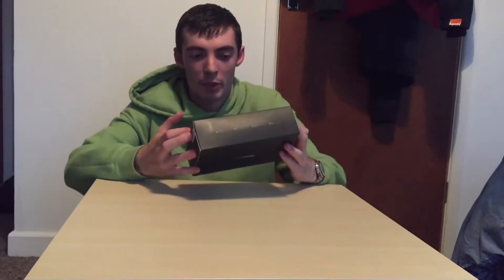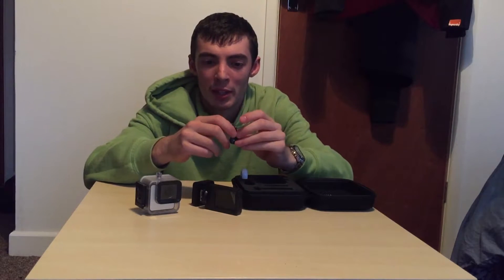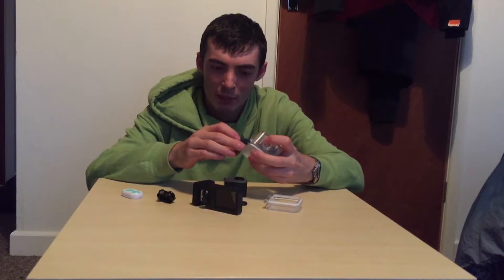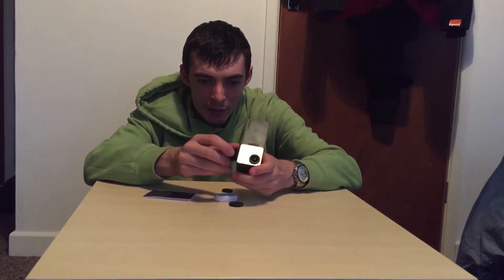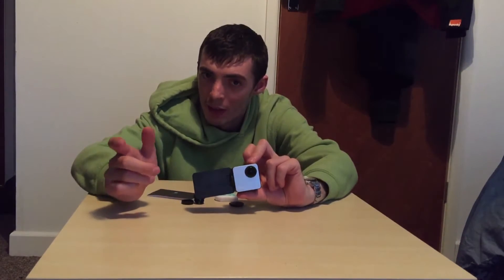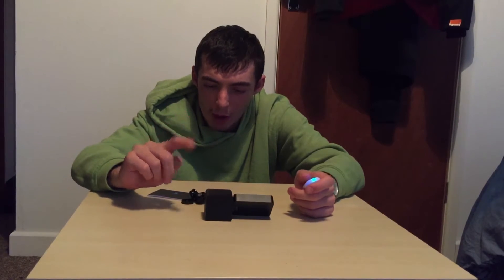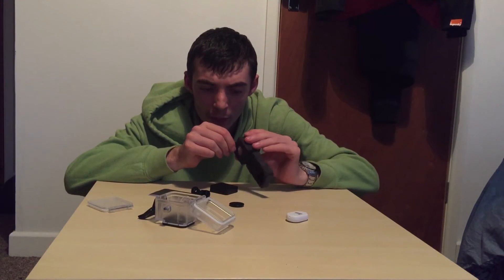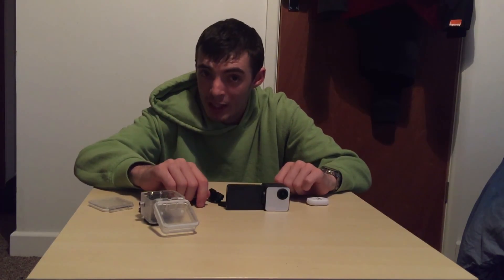Mokacam - The worlds smallest 4K camera - Simply Reviews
Today we have an unboxing of the Mokacam -  The worlds smallest 4K camera, after having ordered it back in January it finally reviewed.

Simply Reviews is a sub channel of JordanSmithVlogs

Amazon Wishlist